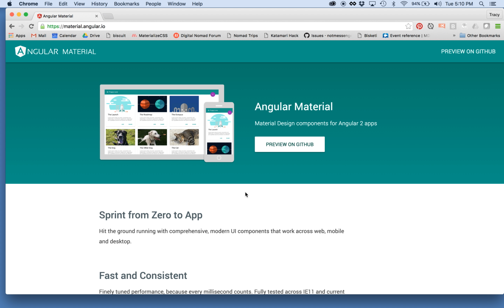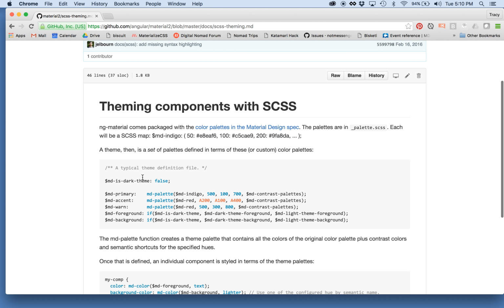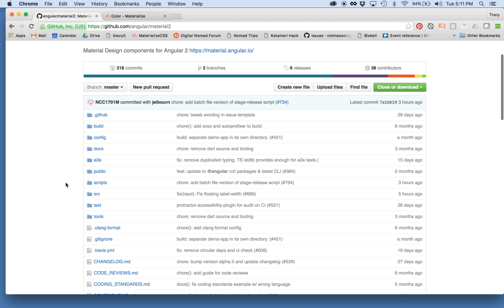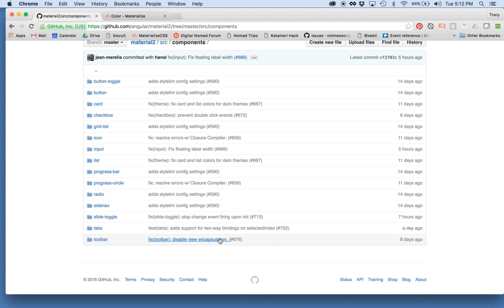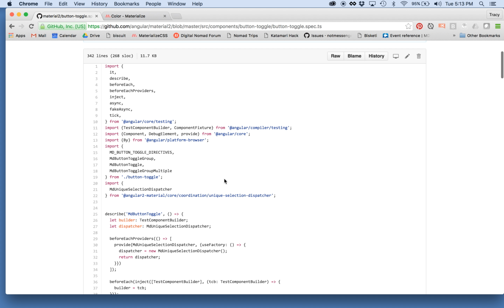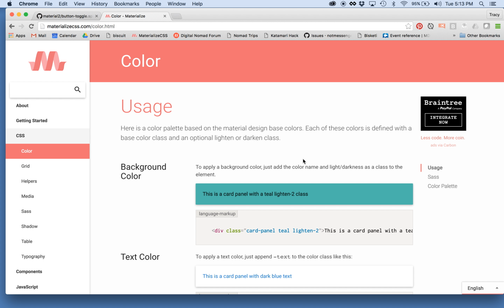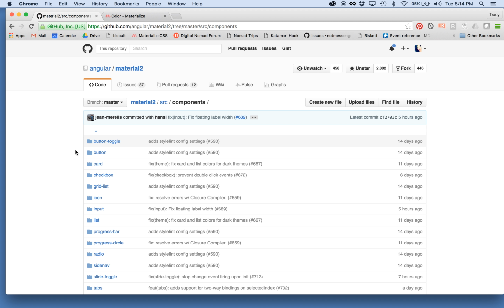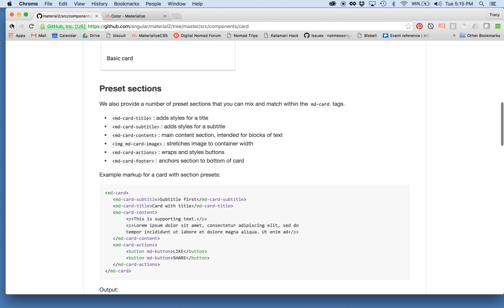angular material 2 spelunking